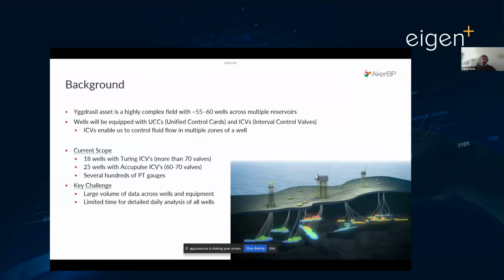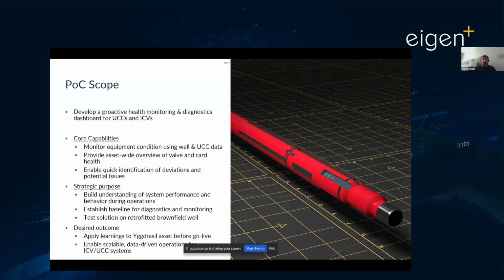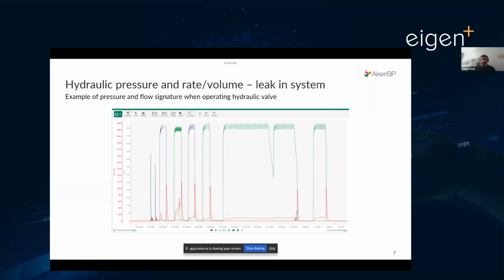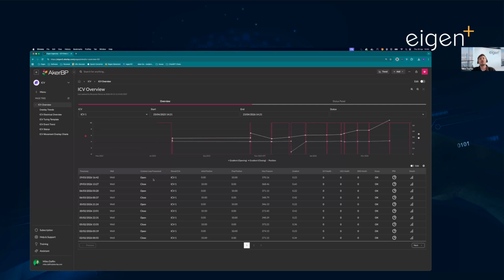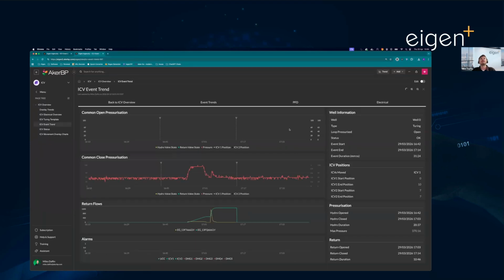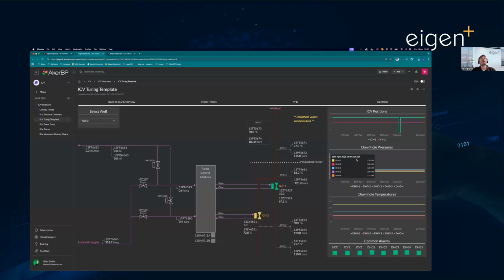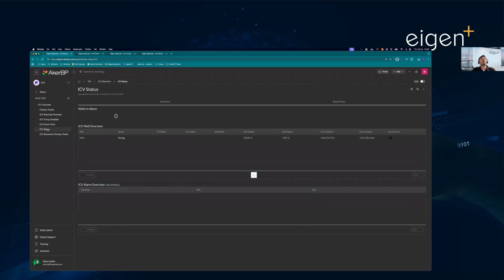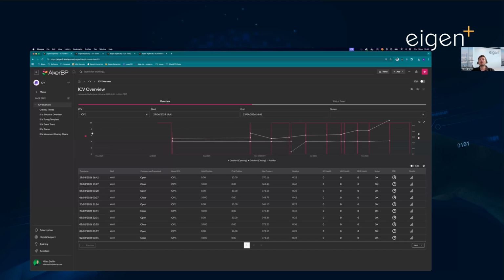User Forum P2: Aker BP ICV Monitoring Case Study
In this session we are joined by Sabeel from AkerBP to talk about the ICV and UCC monitoring dashboard

00:00 Introduction
00:47 Background of Yggdrasil
02:13 POC Scope for ICV dashboards
03:16 Retrofitted well completion schematic
03:54 Ideas of what to monitor
04:24 Graph examples
04:59 Demo: ICV overview
08:19 Demo: ICV event trend
10:06 Demo: ICV Turing
12:04 Demo: ICV Status